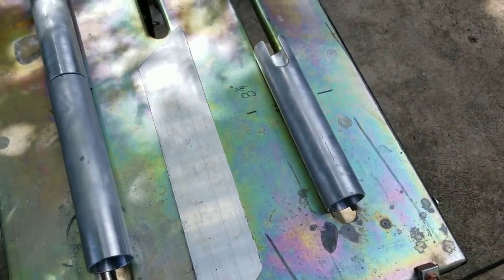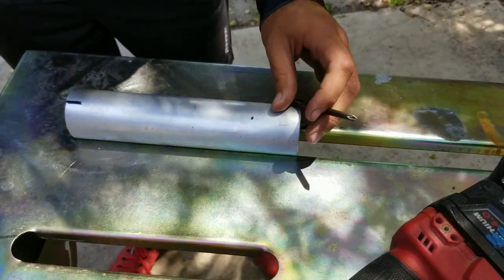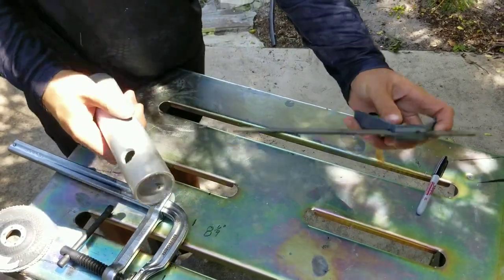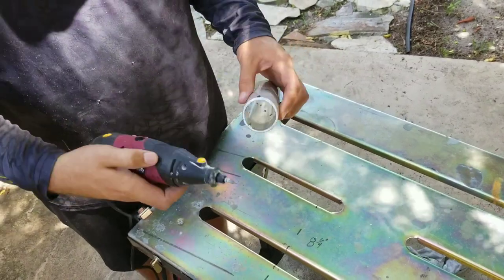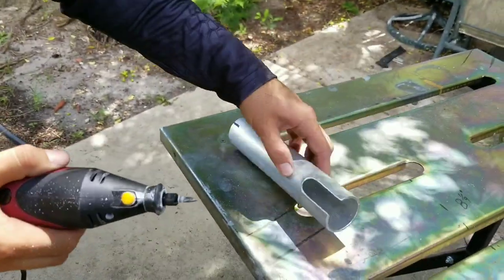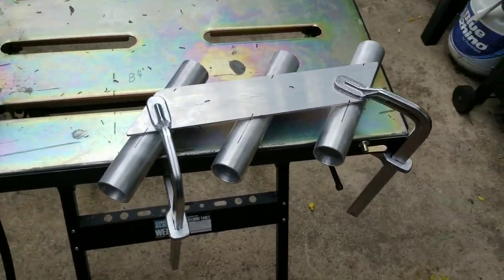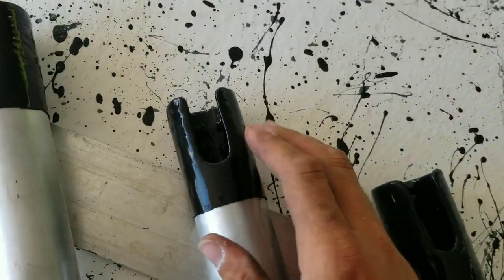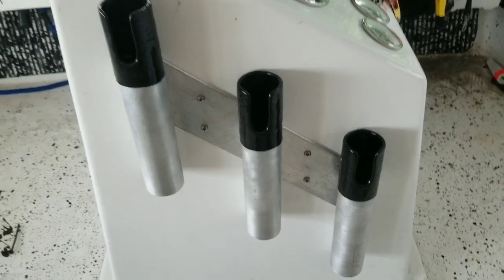How to build fishing rod holders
This is a video of me taking some left over material from a job and building a set of custom fishing rod holders for my new skiff

Music is by:  Ky The Skywalker song name Odyssey